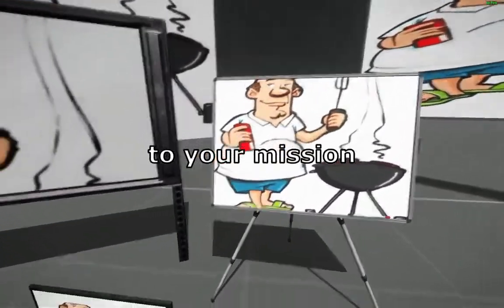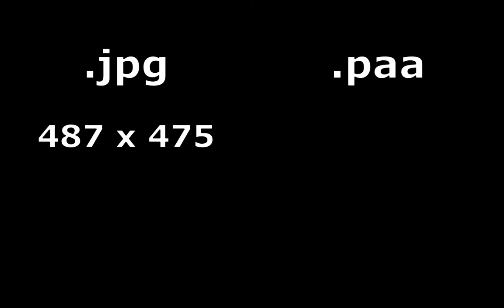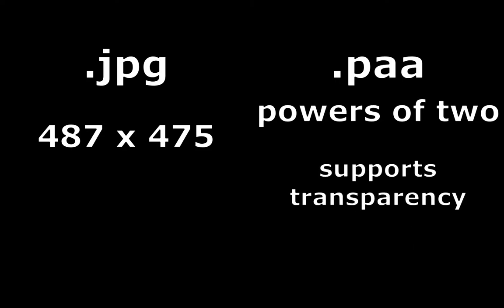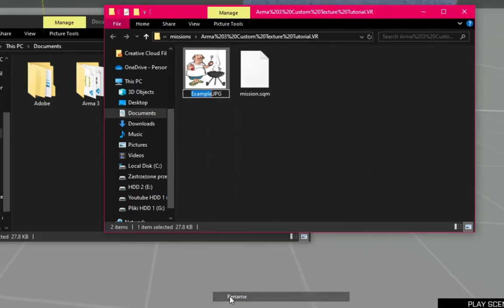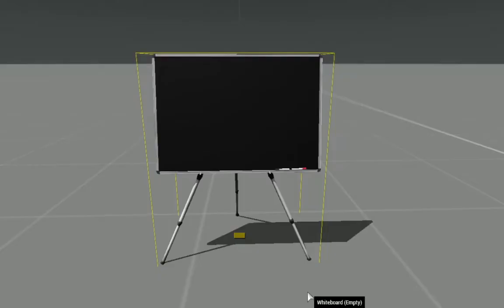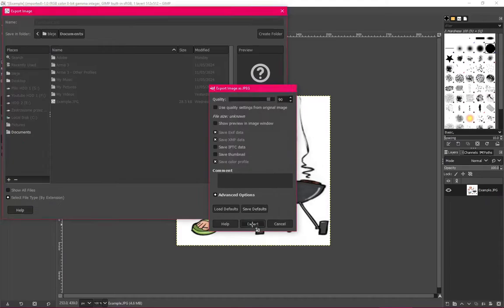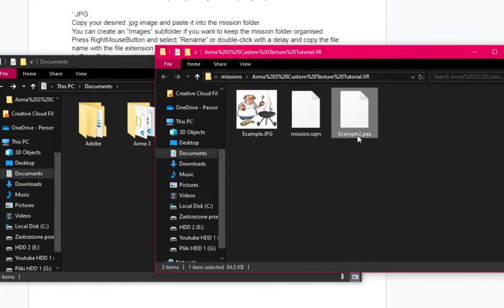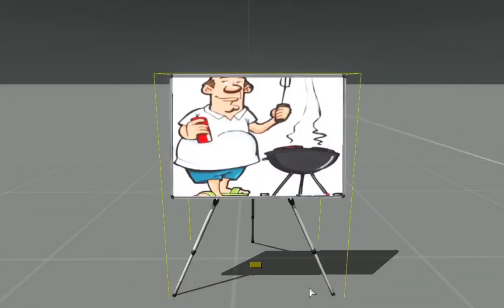How to add Custom Images to Your Arma 3 Missions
Here's a guide on how to add custom images to your Arma 3 Missions!

Chapters:
Intro: 00:00
.jpg: 00:42
.paa: 01:26